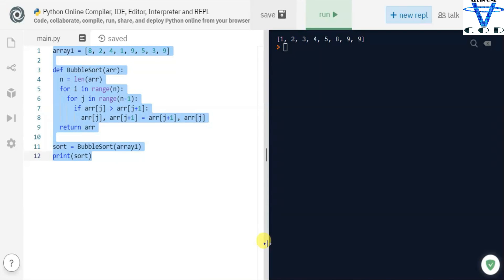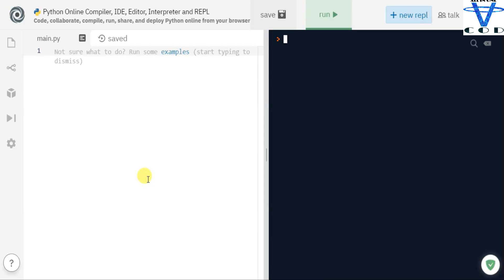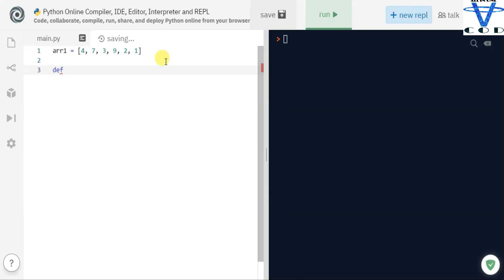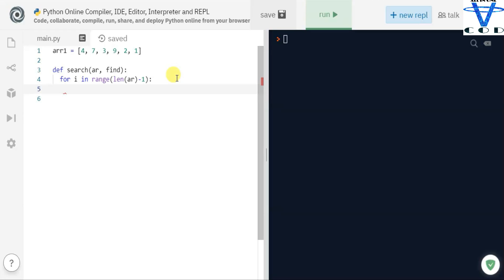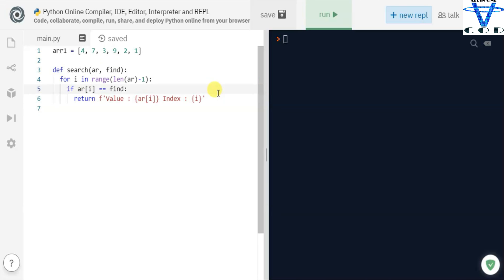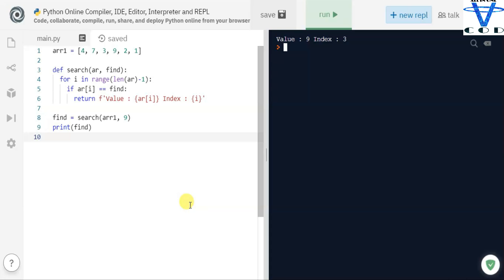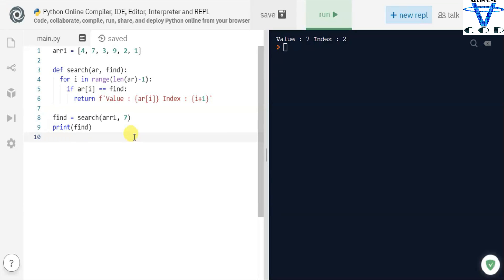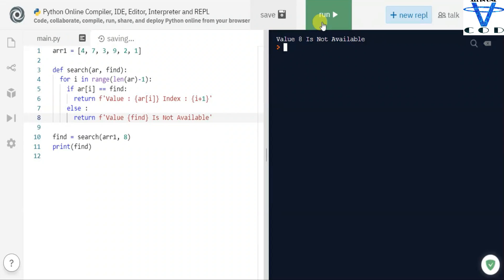Binary Search algorithm Python | Data Structure | All In One Code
Buy Product From Here And Get Discount

1 : Acer Aspire 3 A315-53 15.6-inch Laptop (Intel Celeron Processor 3867U/4GB/500GB HDD/Windows 10 Home 64 bit/Intel HD 610 Graphics), Obsidian Black : Price : 17,990.00
2 : HP 245 7GZ75PA#ACJ 14-inch Laptop (A6-9225/4GB/1TB/DOS/Integrated Graphics), Black : Price : 20,440.00
3 : Lenovo Ideapad S145 AMD A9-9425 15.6 inch HD Laptop (4GB/1TB/Windows 10/MS Office/Grey/1.85Kg), 81N300KTIN : Price : 22,990.00
4 : HP 14-inch Laptop (9th Gen A4-9125/4GB/1TB HDD/Win 10/MS Office 2019/AMD Radeon R3 Graphics), 14-cm0123au : Price : 22,401.00